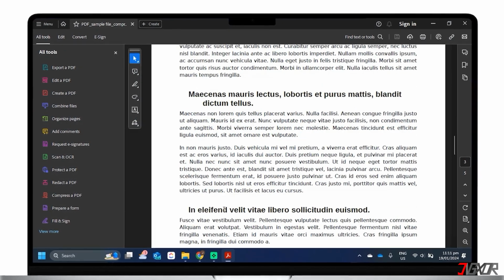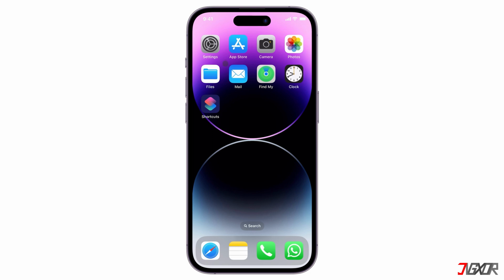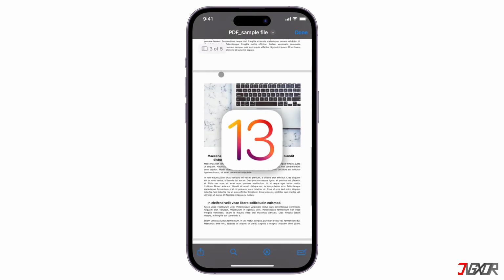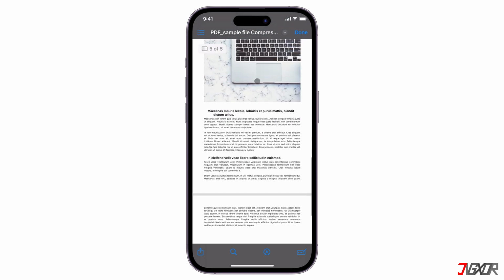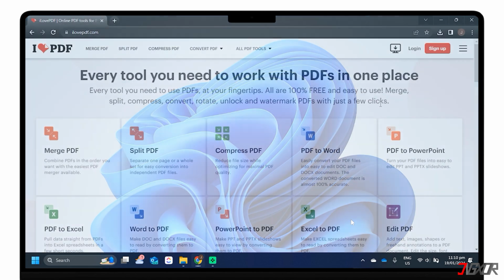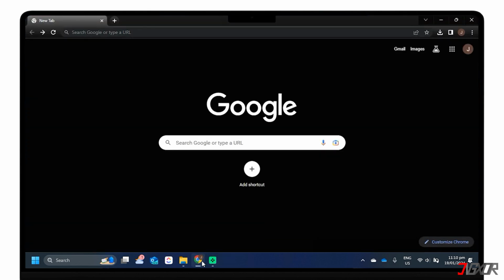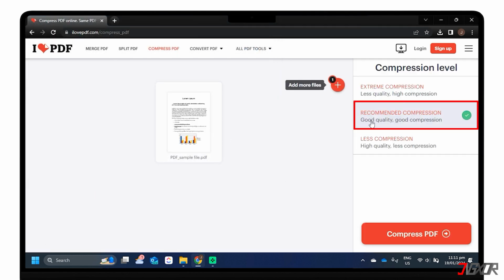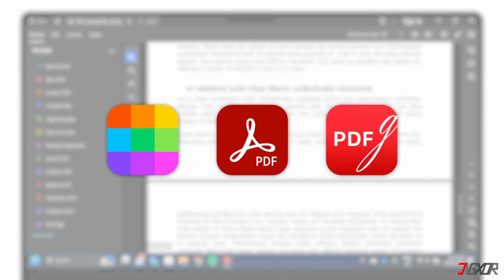How To Compress PDF File Size Without Losing Quality! [Easiest Method]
When dealing with large PDF files that are too large to send or upload, sometimes it is troublesome. There are effective ways to compress PDF file sizes without compromising noticeable quality. In this video, I’ll show you the easiest method to compress your PDF file size without losing its quality whether you’re on a mobile device or a PC. Yours Jigxor

Timestamps:
00:00 | Compress File using iPhone
01:22 | Compress File using PC

Video: 766